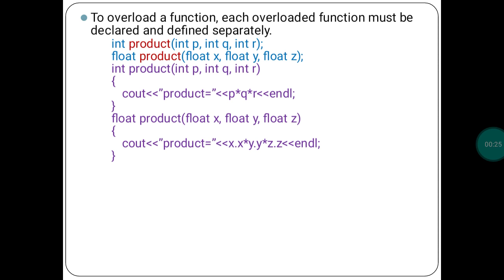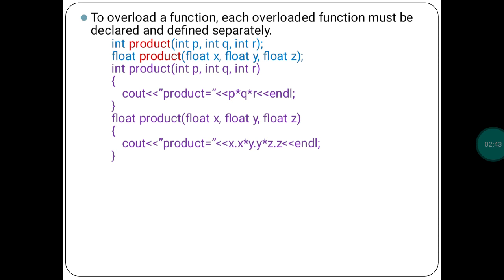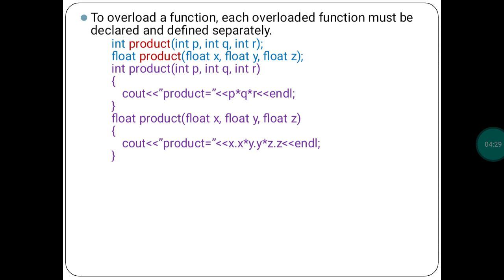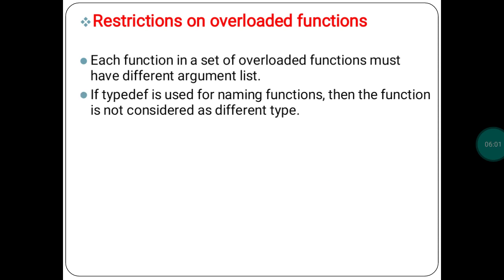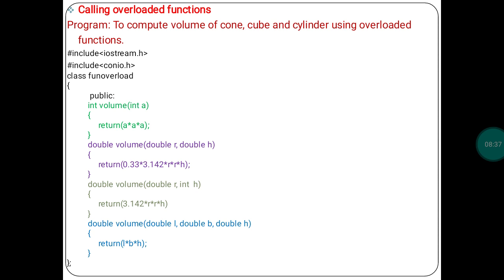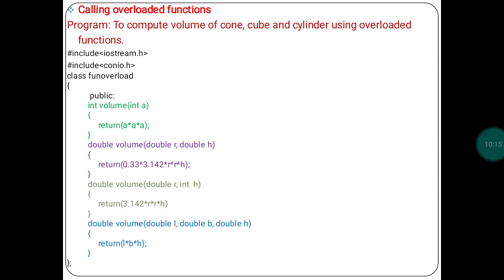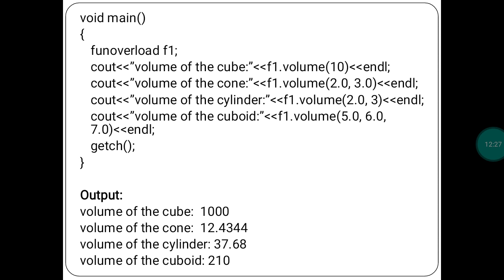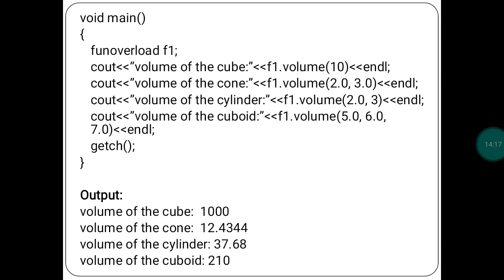Chapter 8 part2